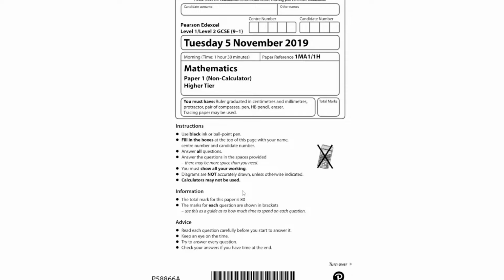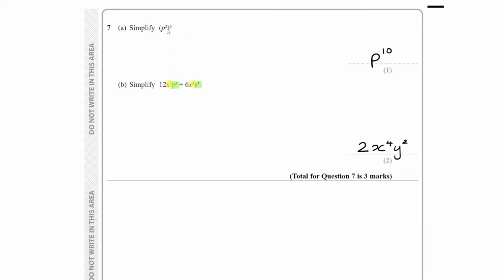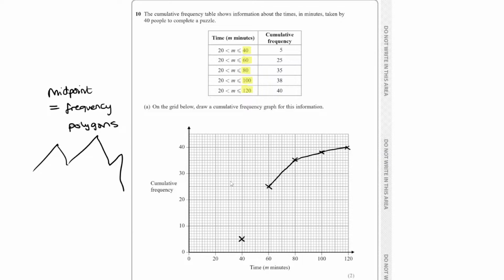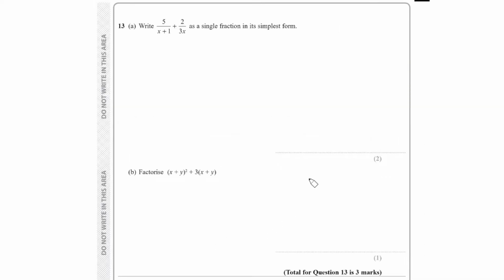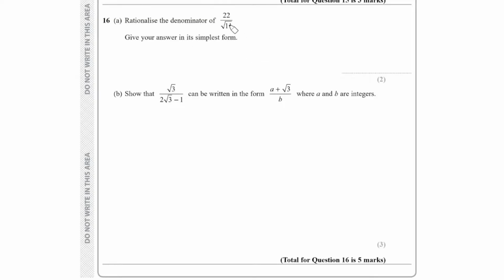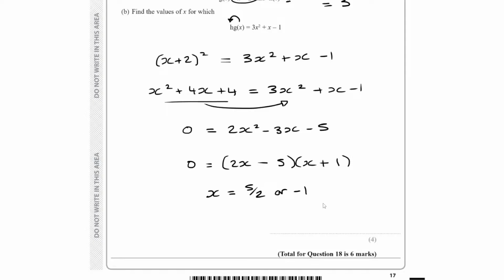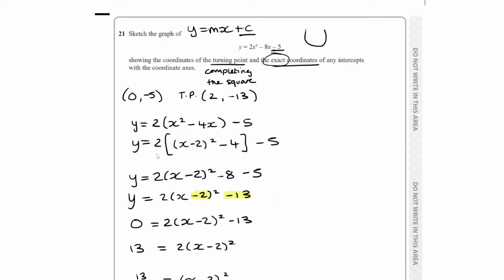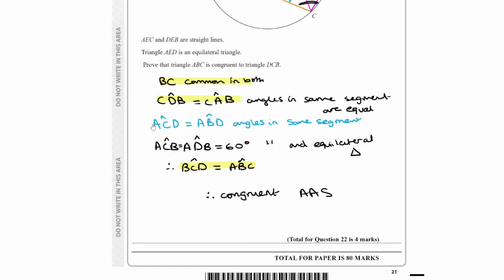Edexcel GCSE Maths November 2019 1H Past Paper 7pm BST | GCSEMathsPro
Live Videos, Paper & Mark Scheme:
Nov 2019 2H
Nov 2019 3H